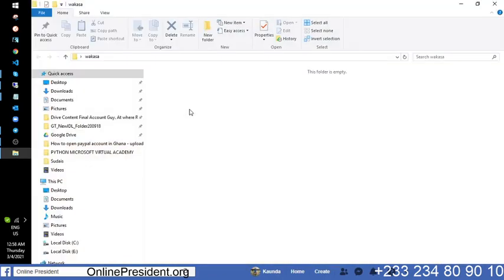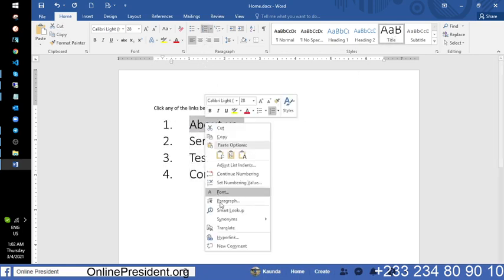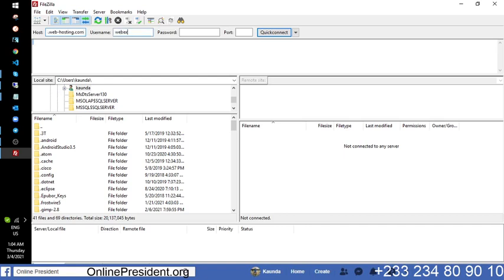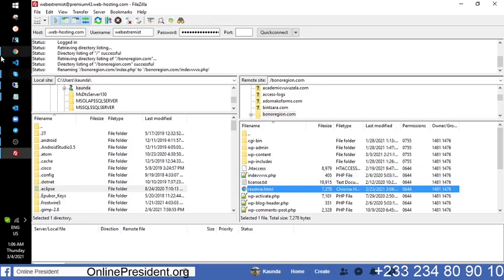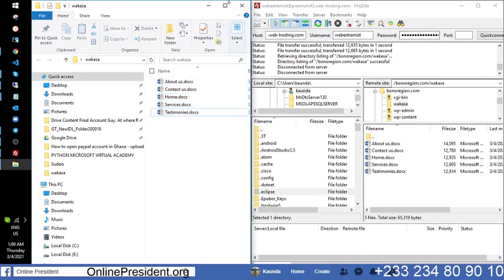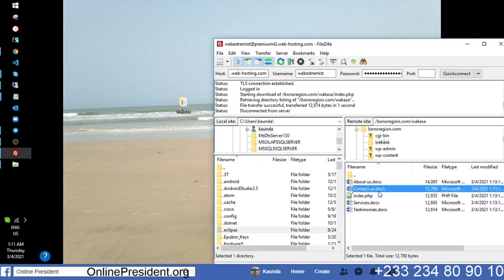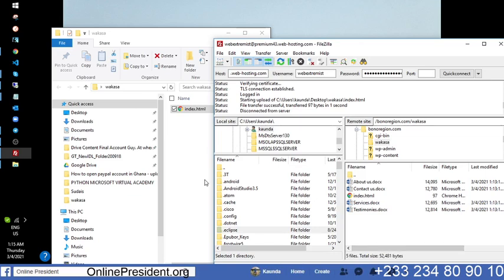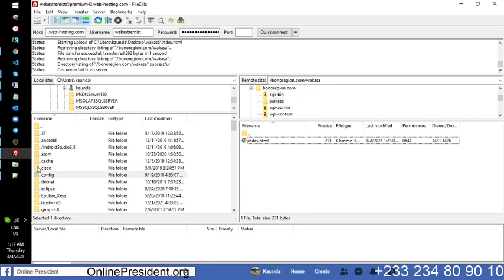How to upload website from local computer to hosting account using FileZilla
This is part of the How to Start Internet Business in Ghana series.